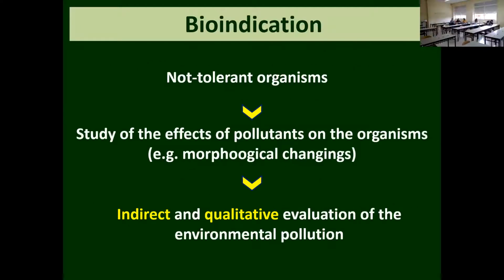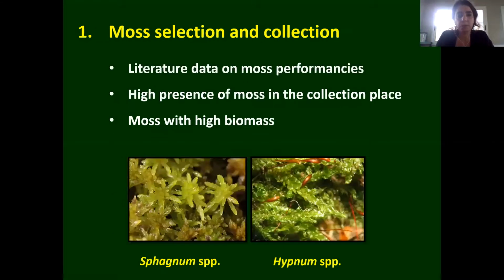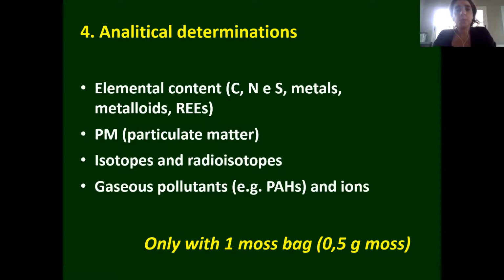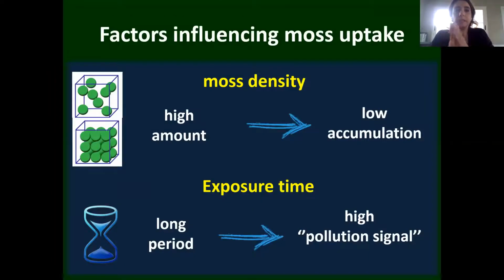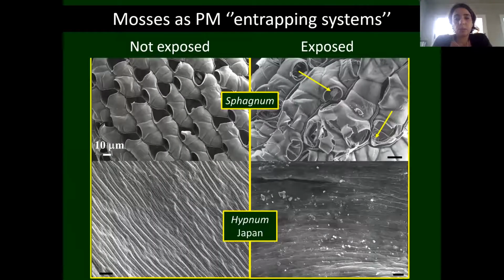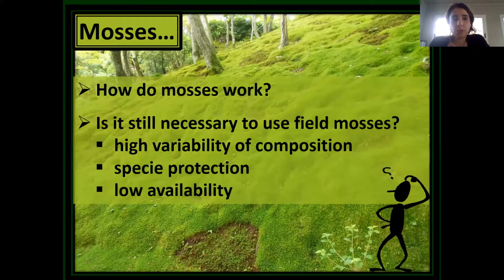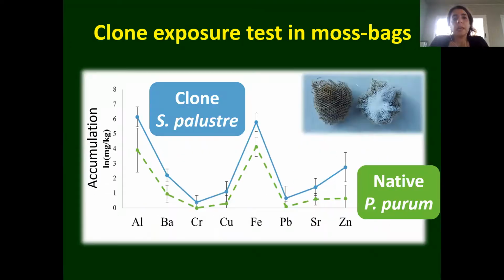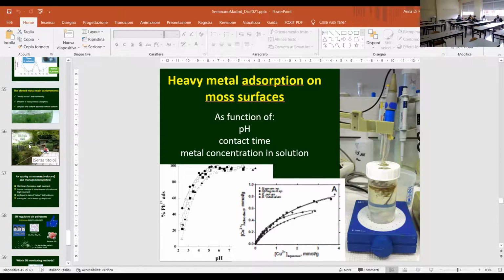000 Seminario Biomonitorización Diciembre 2021 Anna di Parma